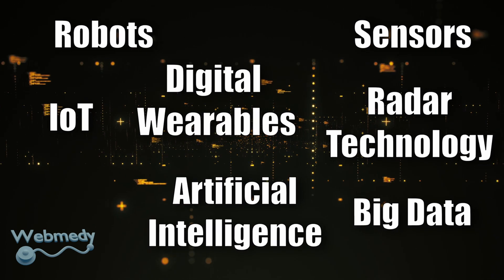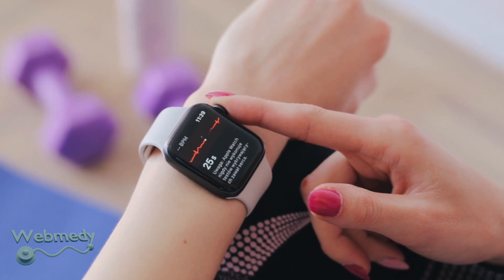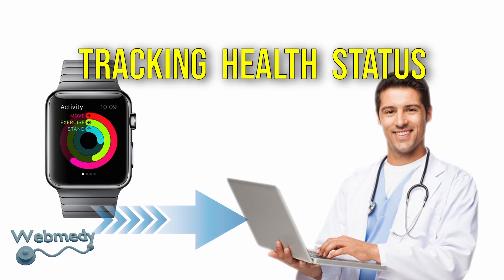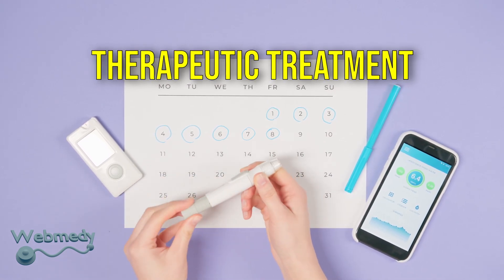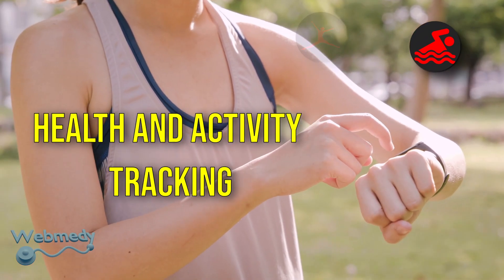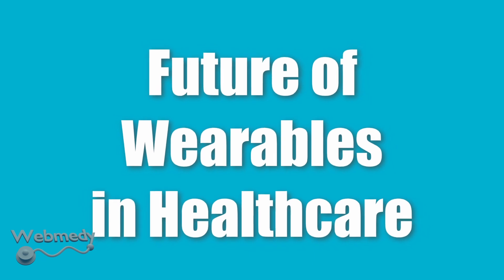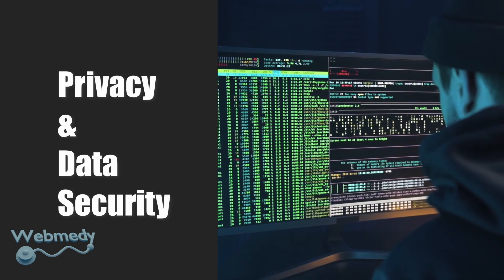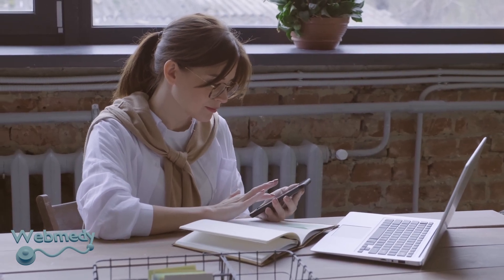Growth of Wearable Technology in Healthcare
This video describes the growing use of Wearable technology in Healthcare. It describes how wearable technology is used today and what the future looks like for wearable technology in healthcare.

The healthcare and wellness industry is shifting toward regulated, personalized, and monitored healthcare. In a short period, mobile devices have skyrocketed in use. With these advancements, wearable devices such as - well-being tools, health monitors, fitness devices, and disease prevention devices are becoming more vital in the healthcare field.

What is Wearable Technology?

First, let's understand the meaning of wearable technology. As the name implies, wearable technology includes the gadgets and devices we can wear as accessories, or a few times, as implants. These devices can take different forms, including jewelry, accessories, medical devices, watches, earbuds, bands, Virtual Reality and Augmented Reality technology, t-shirts, smart jackets, etc. These devices can even send users' health details to a healthcare professional in real-time.

How is Wearable Technology used in Healthcare Nowadays?

- Tracking Health Status
- Therapeutic Treatment
- Health and Activity Tracking
- Other Uses

    Wearables can also help in the diagnosis, screening, and monitoring of psychological disorders like depression. It also improves patient management efficiency in hospitals. In addition, wireless transmission in wearable systems allows researchers to develop new types of point-of-care diagnostic tools.

Top 5 Wearable Devices in Healthcare

- Wearable Fitness Trackers
- Smart Health Watches
- Wearable ECG Monitors
- Wearable Blood Pressure Monitors
- Wearable biosensors

What are some Popular Wearable Health Apps?

Users of wearable devices can browse their newfound data through a health app. Here are some popular Health Apps:

- Google FiT
- Apple Health App
- Samsung Health

Integration of Data from Wearable Devices with EHR (Electronic Health Records)

Several patients are increasingly using wearable devices to help them collect essential data and better manage their health. The collection of that data is not enough. The transmission of data to a health care provider's EHR is critical if the information is effectively incorporated into the patient care management process. Healthcare providers should establish a connection between their EHRs and patients' wearable devices to record their health progress. The interface between EHR and wearables is beneficial for both; patients with ongoing primary care and chronic care.

Future of Wearables in Healthcare

Using wearable devices for everyday needs is becoming an overall trend worldwide. According to a study, there will be a significant transformation in the future of wearable wellness and connected devices landscape over the next five years.

Here are some key points:

    - Implantable medical devices are one of the major growth areas for wearable healthcare devices.
    - Opportunities for advanced data analytics will grow significantly.
    - Concern about privacy and data security will grow, leading to the growth of opportunities for improvement in this area.
    - Healthcare institutions will see a significant increase in efficiency from remote data collection.
    - With the Internet of Things and Wearable devices, healthcare can become more context-based and automatic.

Webmedy
Wakening Wholesome Wellness